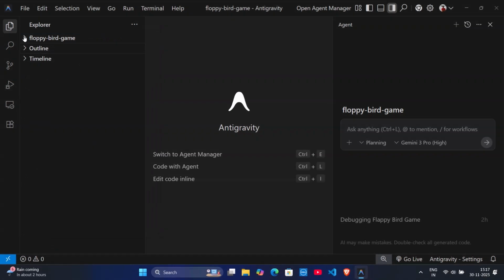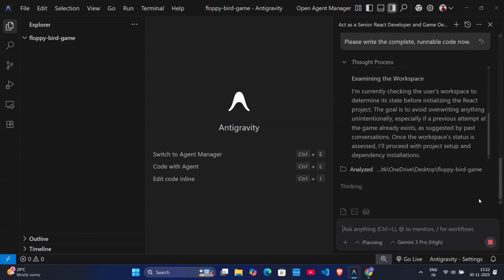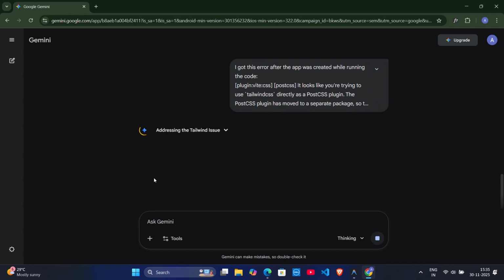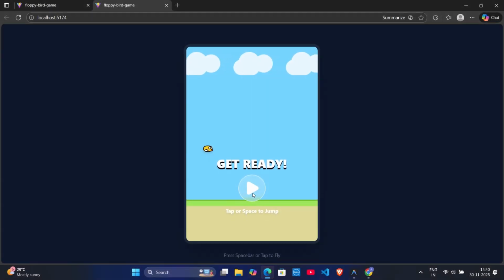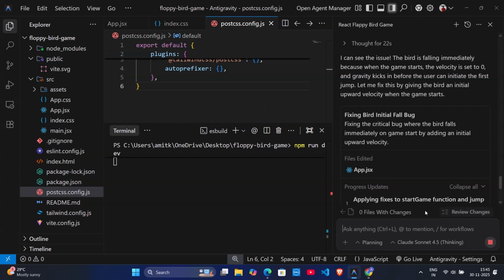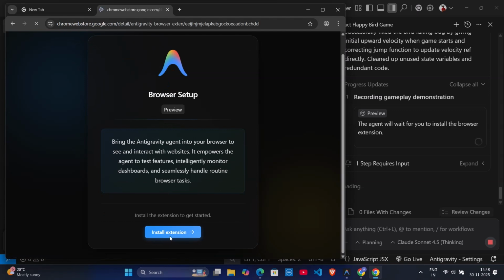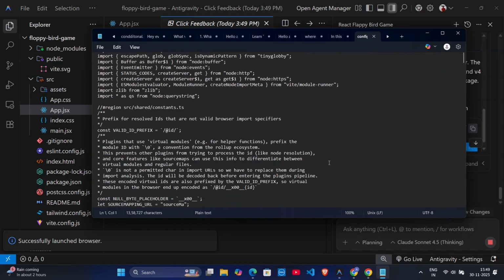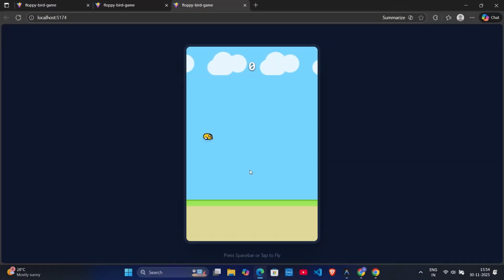Is Google Antigravity the GOAT or Just Hype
Is Google Antigravity the GOAT or Just Hype ! | Google Antigravity Tutorial
Google Antigravity is literally a PRO thing google made. I tried to build this React app or game using React and Tailwind and I realized the power of Google Antigravity. Watch this video you will be amazed!

This video can be considered as a very quick Google Antigravity Tutorial.
Google Antigravity is really a cool IDE and it is best for VIBE CODING. Check out this video if you want to understand Antigravity in a better way.

Some playlist of this channel are:
DSA using Python: